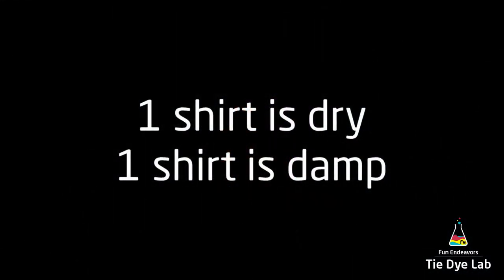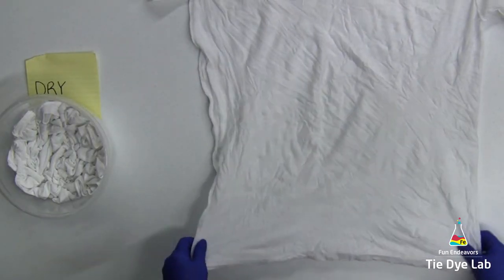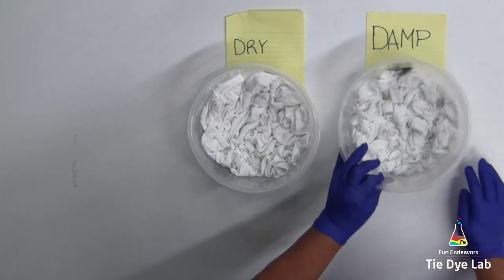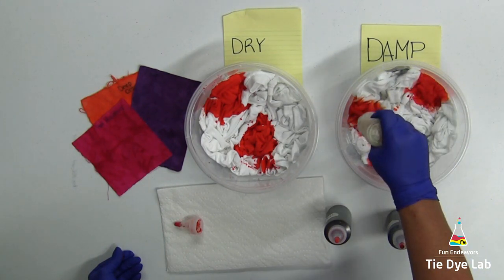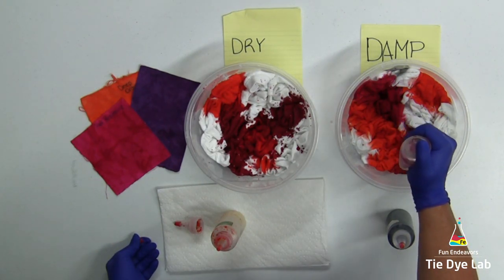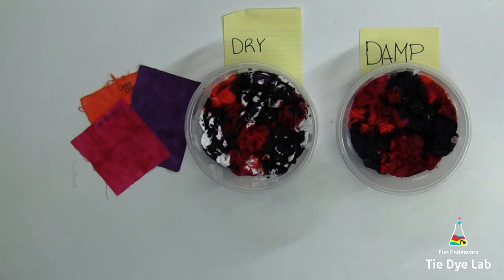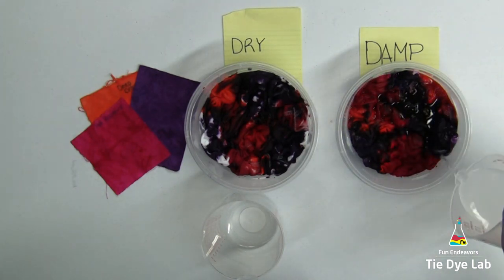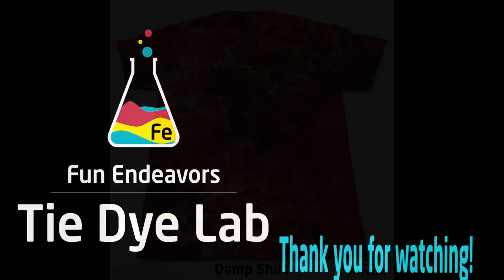Comparing Low Water Immersion On A Dry Vs. A Damp Shirt [Tie Dye Design Technique]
In this video I follow instructions that I found on Paula Burch's website pburch.net to tie dye 2 shirts using the low water immersion technique.  I compared how the technique looked on a dry and a damp shirt.

   *The instructions in the video above are my interpretation of the technique from Paula Burch's website.  I may not have followed the instructions perfectly, so any mistakes are mine - not hers.

Links:
Dye colors I used:

8” Locking Curved and Straight Hemostats

10" and 12" Curved Locking Hemostats

Hi guys!